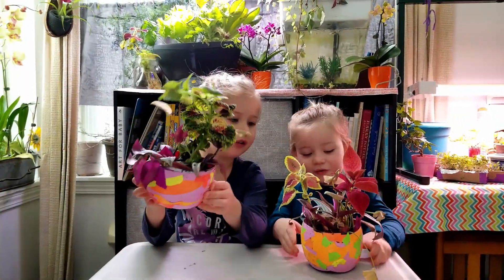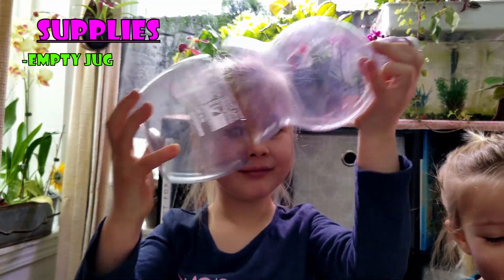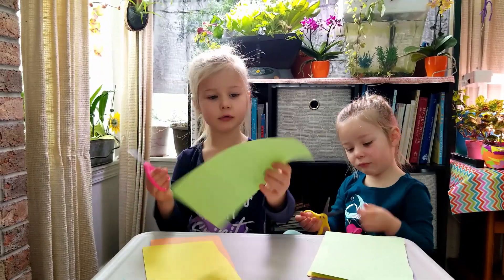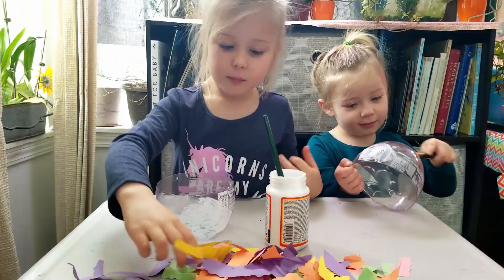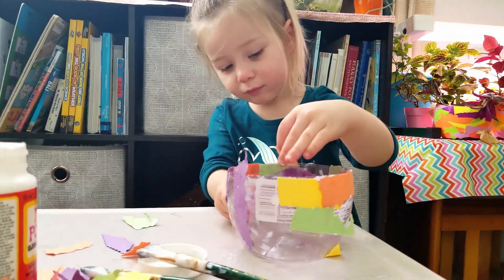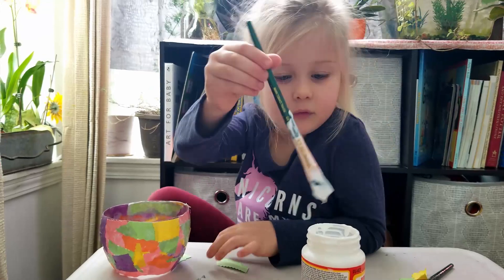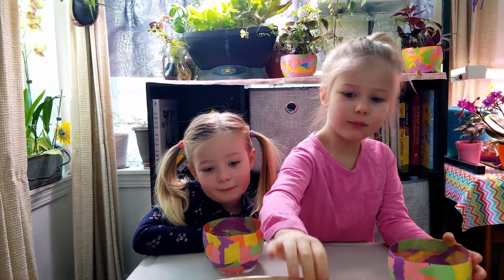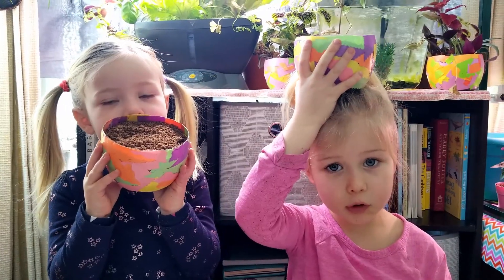DIY Mosaic Flower Pots From Upcycled Juice Bottles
Indoor gardening and crafting all in one! Try out this cute, easy, DIY Flower Pot project with your kids today!

This kids craft only requires a few simple supplies that you probably already have at home. An empty juice bottle or milk carton, some construction paper,  scissors and glue. (And of course potting soil and seeds!)

This DIY upcycled flower pot project is a good way to get kids interesting in gardening, plus teach them about reusing things that would otherwise just be thrown away. That's a win win!

M&M are your hosts, and they teach this kids craft tutorial in a fun and entertaining, yet easy to follow way.

Follow along as M&M show your kids how to make their own DIY Mosaic Flower Pots at home. This tutorial is made for kids, by kids. M&M are here to inspire your little ones to roll up their sleeves and get creative in an all natural, sustainably minded way. AnEcoMindedChildhood​

From our kids, to yours.